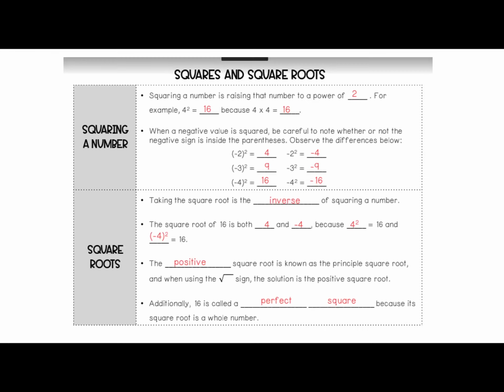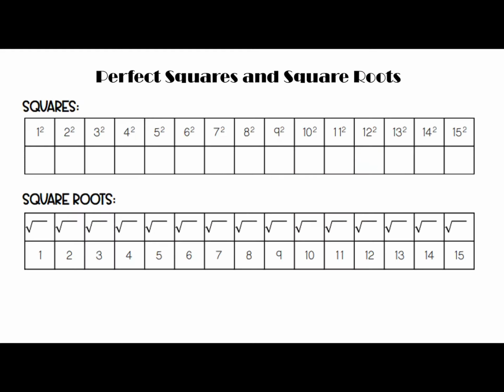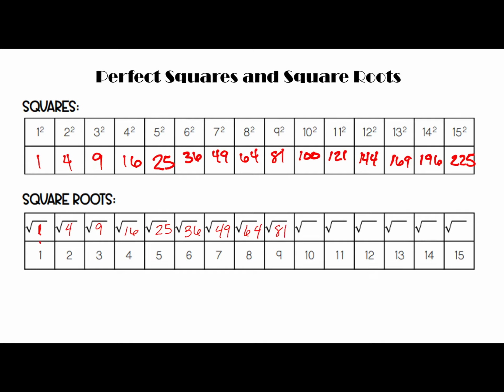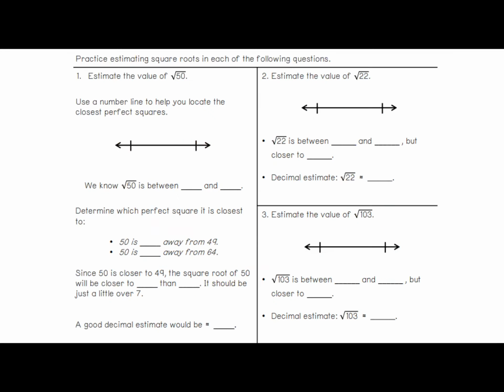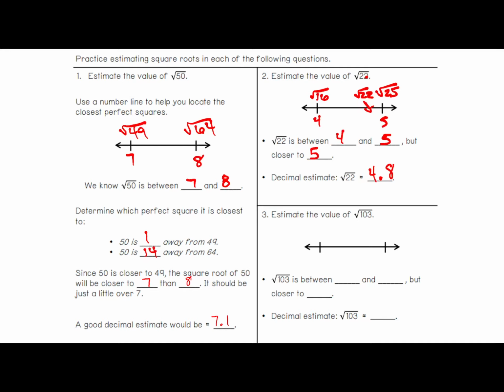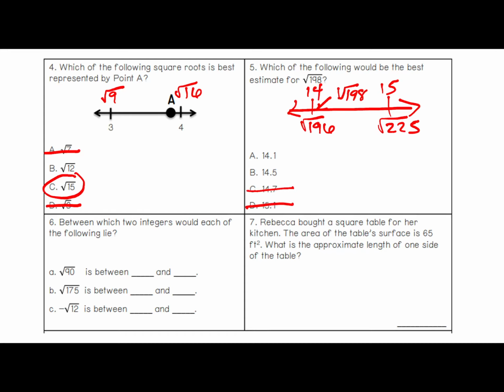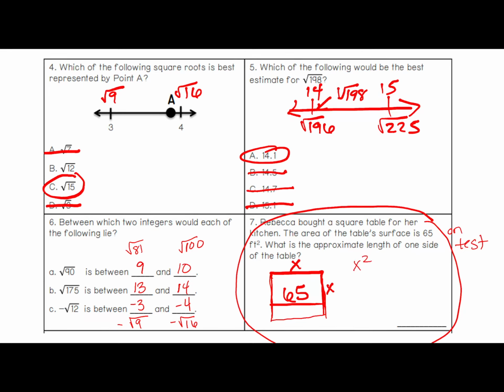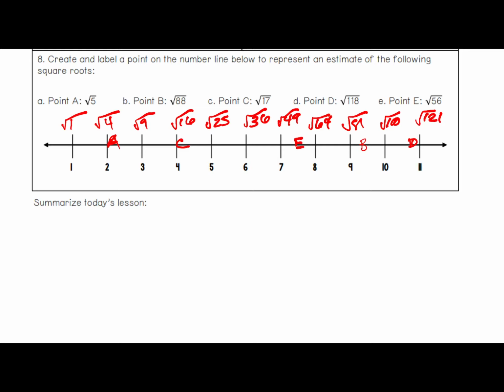Approximating Square Roots